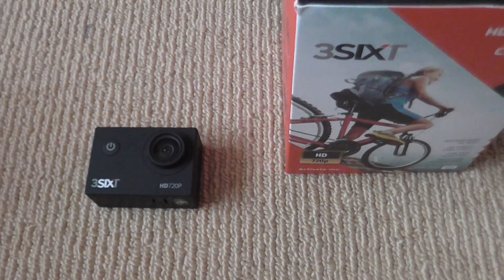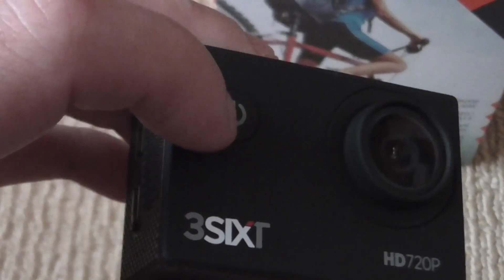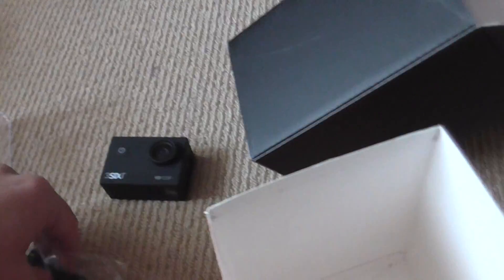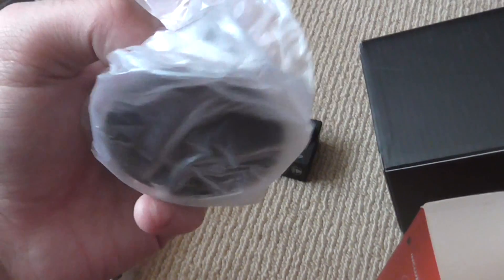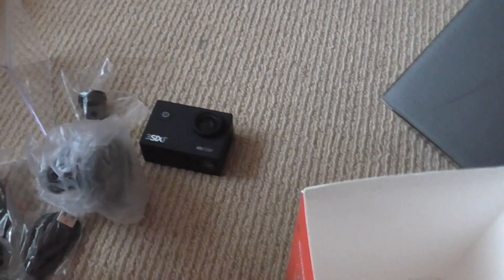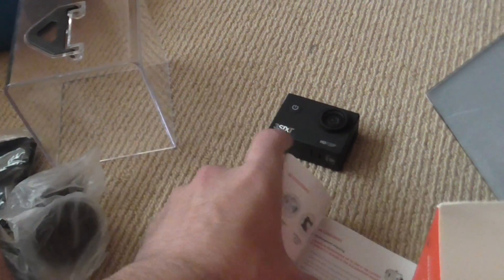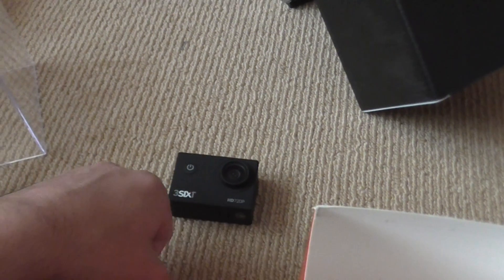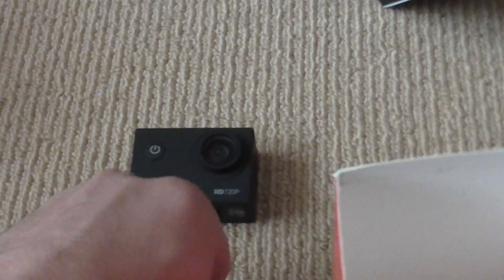3SIXT 5.1mp 720p HD Action Camera Unboxing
got this camera for $40nzd from the warehouse red Friday sale not bad for the price

it films in 848x480 30fps or 1280x720p 30fps in mjpeg so you will need a class 10 sd card